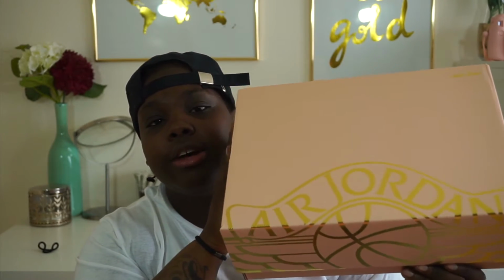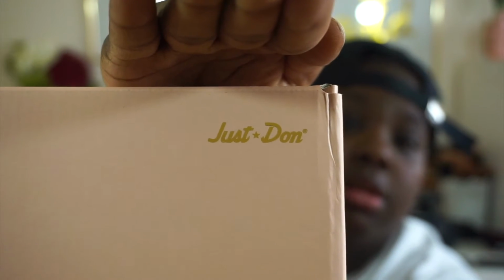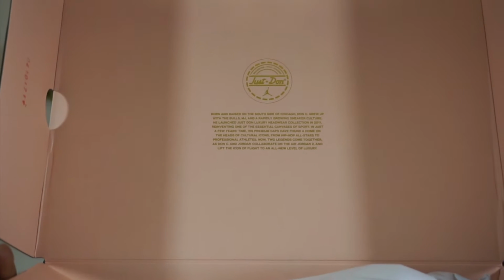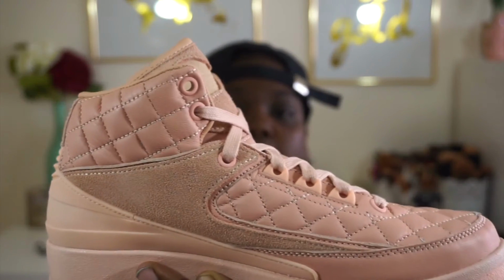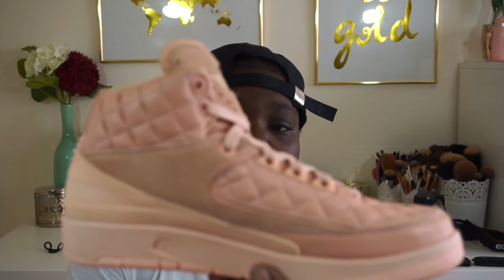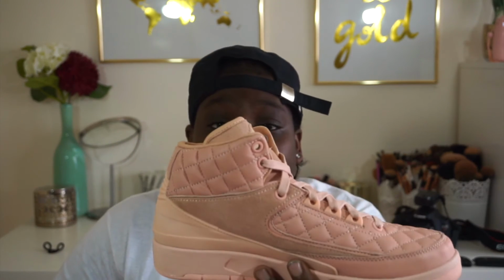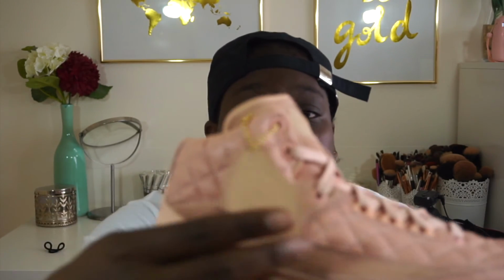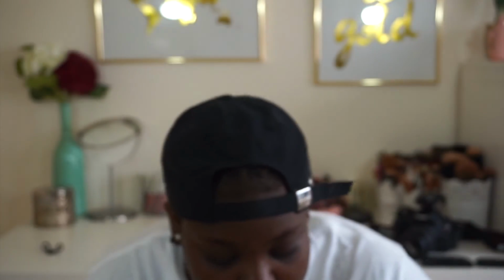Exclusive Unboxing!!!!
Let me know down in the comments if this is content you all like and if i should do more of these videos! Also leave a comment of more things you like to see me and Em do together.

This shoe is so exclusive and I was fortunate to get a pair, this show adds so much to my collection like I said I'm not sure if I'm going o sell.